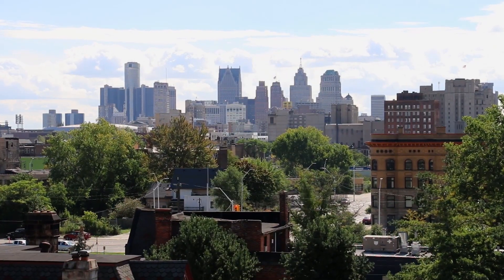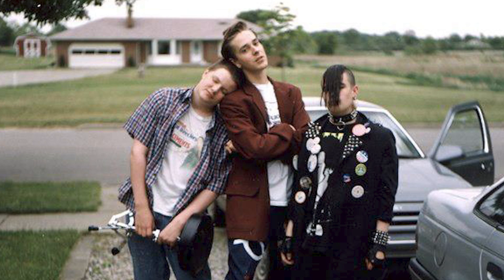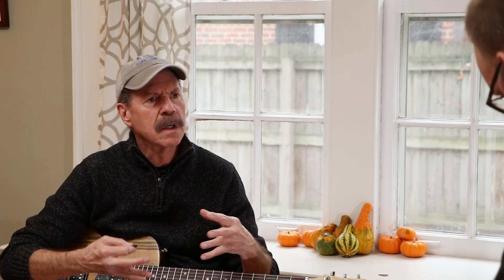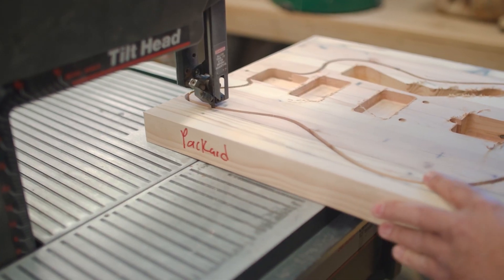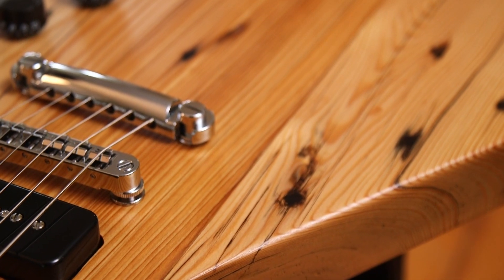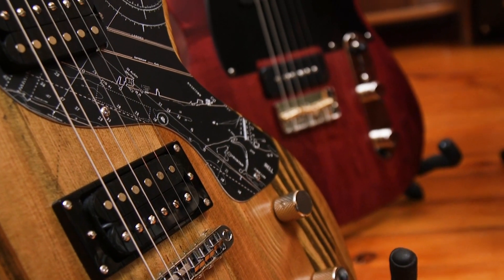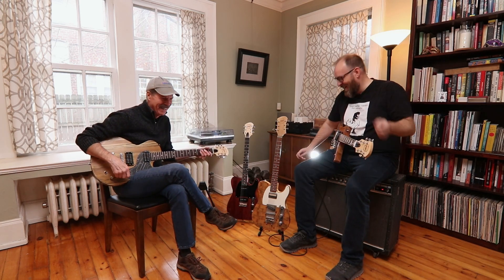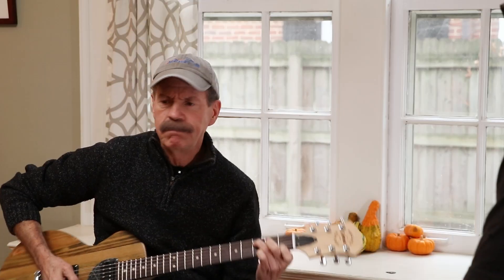1302 | Wallace Detroit Guitars | Under the Radar Michigan